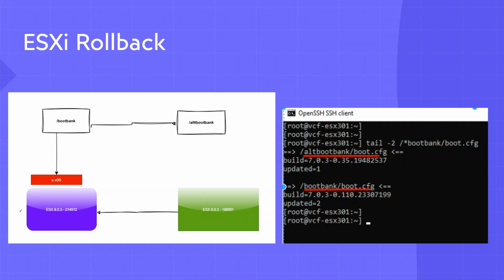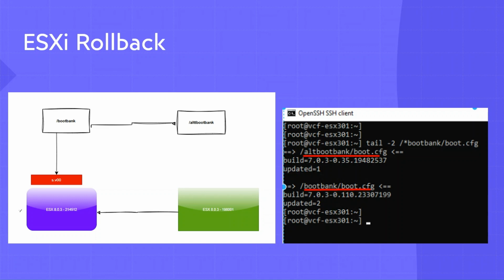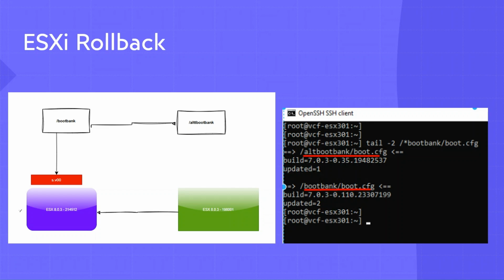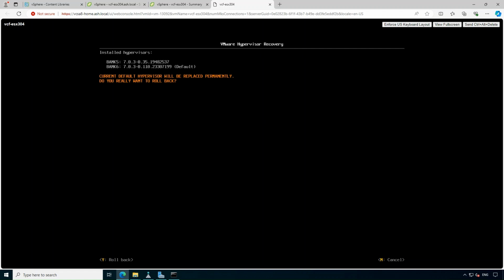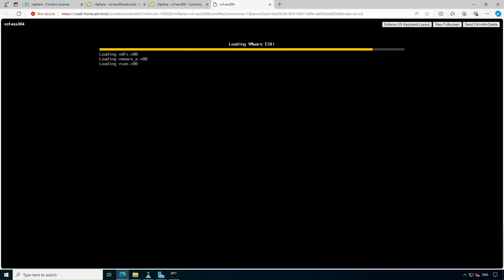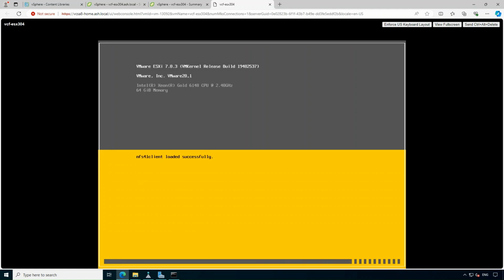Concept of Altbank and Bootbank in the context of rolling back an ESXi host OS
In this section, the instructor will explain the concept of Altbank and Bootbank in the context of rolling back an ESXi host. You’ll learn how these two banks store different versions of the ESXi software, allowing you to revert to a previous state if needed. The instructor will break down the process of rolling back the ESXi host in simple terms, highlighting the steps and considerations involved. By the end, you'll have a clear understanding of how to use Altbank and Bootbank for effective rollbacks in your ESXi environment!